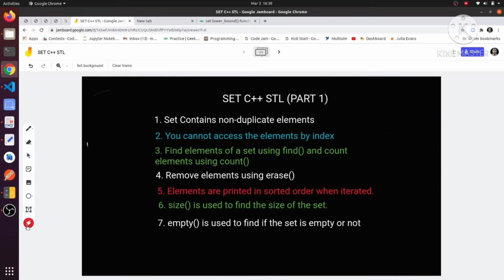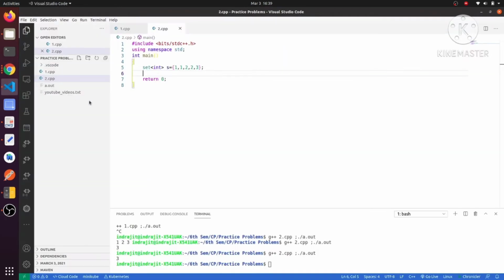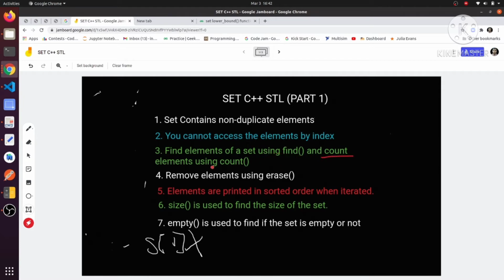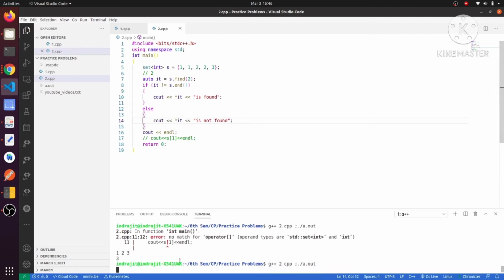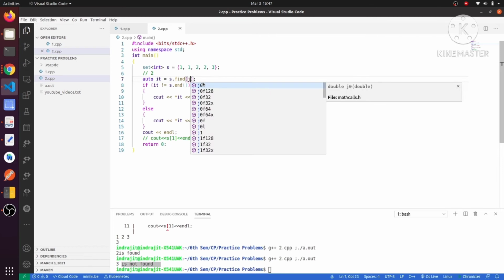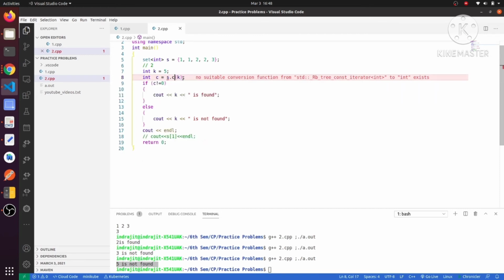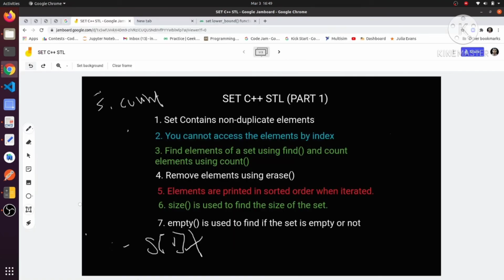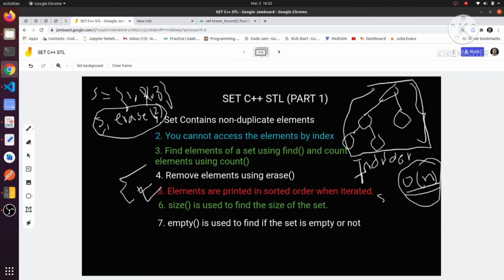SET C++ STL PART 1 Full explained video of set in c++ all functions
all functions

1. insert
2. delete
3. erase etc..

C++ all set functions explained